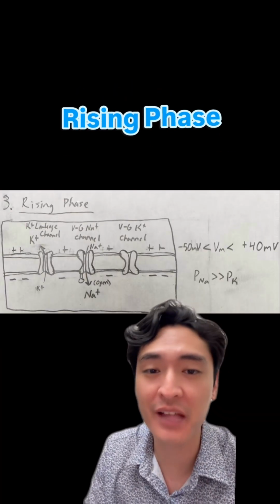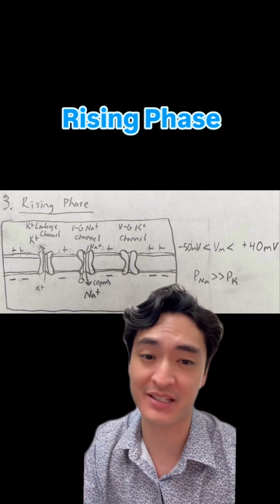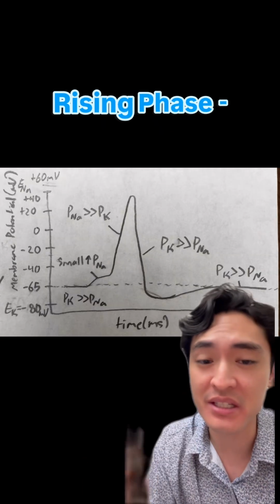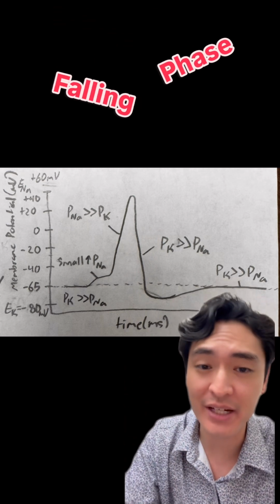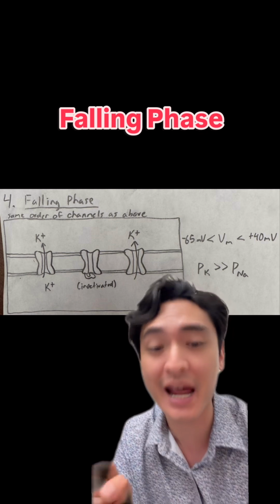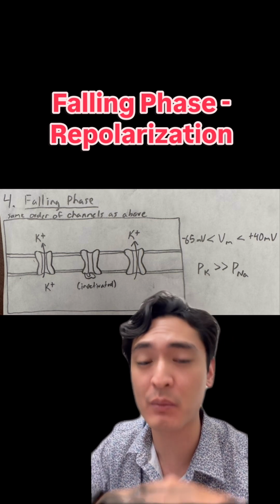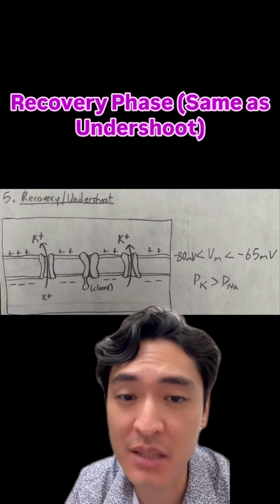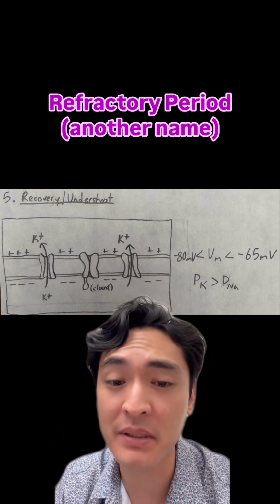Science with Jake! (Episode 4: The Action Potential, Part 2)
Jake Mokler
May 6, 2025
ZOOL 625: Principles in Animal Physiology
Professor Jellison

Unessay Video 4/5